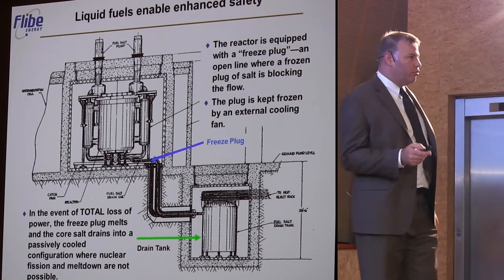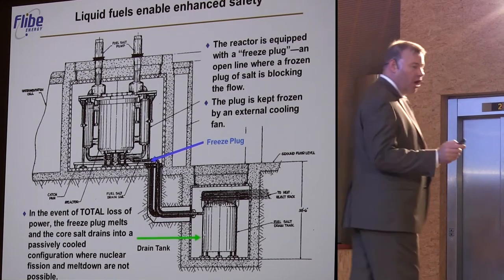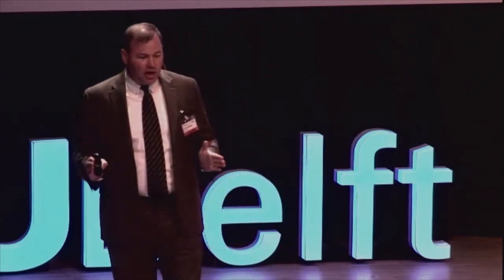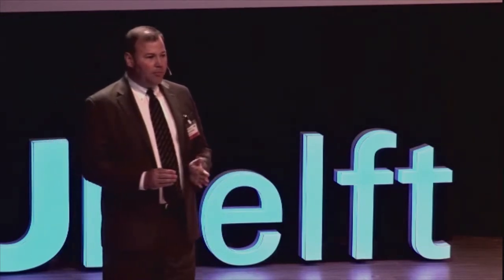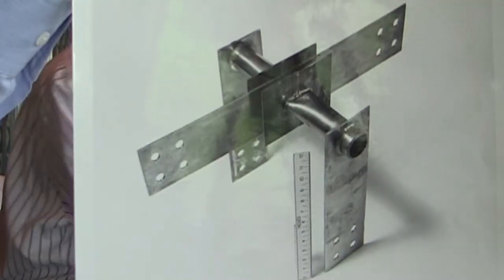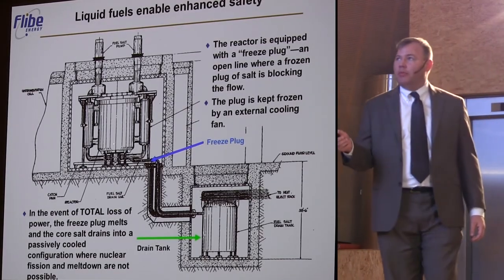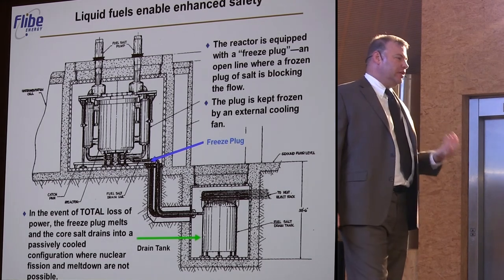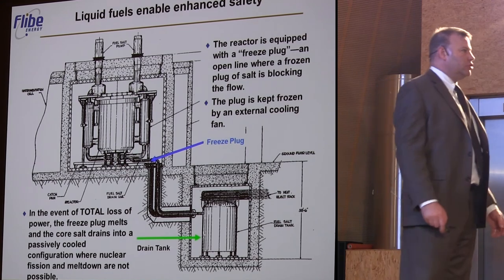6h16m08s17f Molten Salt Reactor Safety Easily Explained Freeze Plug and Drain Tank - TR2016a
Safety is one of the most important reasons to consider, very seriously, Molten-Salt Reactors, and this is because of the clever implementation that was demonstrated in the Molten Salt Reactor Experiment of the freeze plug and the drain tank.

Kirk Sorensen of Flibe Energy:
This is something that perhaps was not getting enough attention in the early 1970s. Now we know, that if we want to have the public accept nuclear reactor technology, it has got to be very safe- and it's got to be something that is easily explained to people. Now I've explained the safety basis of the Molten Salt Reactor to people many times, and I haven't had anyone who is unable to get it.

Baroness Bryony Worthington:
Frozen plug?
That's it.
That's it!
Flattened pipe. With electrical heat- resistance heat on that one.
So you invented the frozen plug then.

Kirk Sorensen:
A small port in the bottom of the reactor, plugged by a frozen plug of salt. If all power was lost, that plug melted, the fuel drained into this drain tank, and the difference between the drain tank and the reactor vessel was the reactor vessel was not meant to lose any thermal energy. The only place you wanted to lose thermal energy was to give it up in the primary heat exchanger. The drain tank on the other hand is designed to maximize the rejection of thermal energy to the environment.